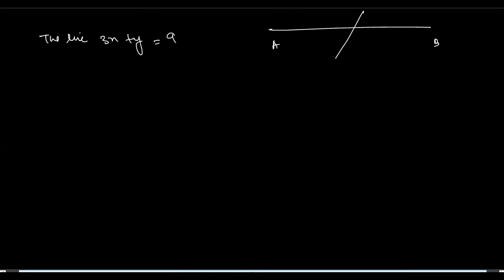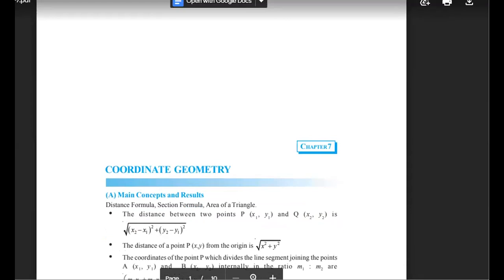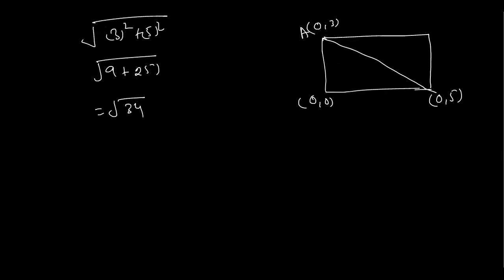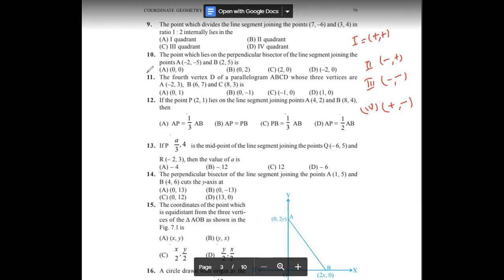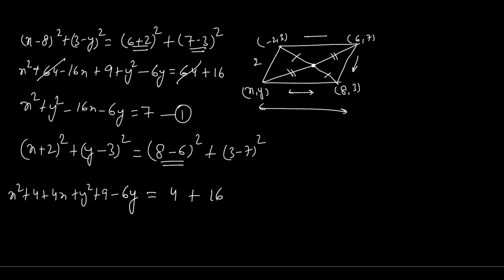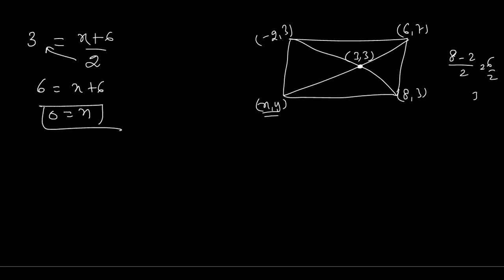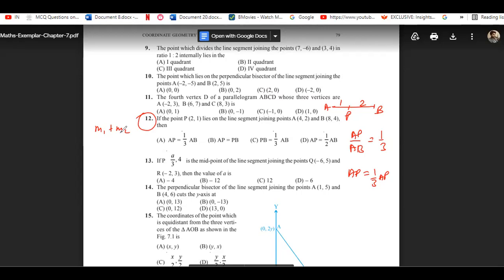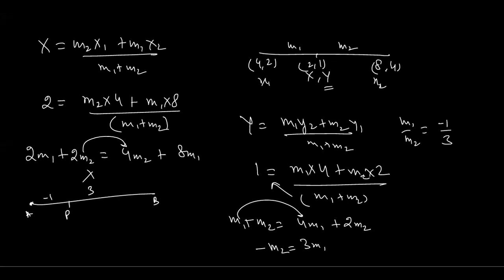Learnivio | Exercise 7.1 | Coordinate Geometry | Lect 8 | Class 10th | 16-10-2021